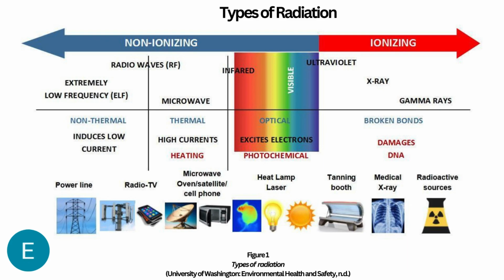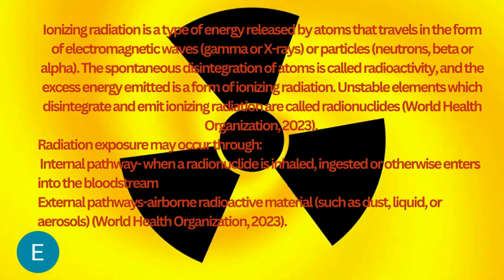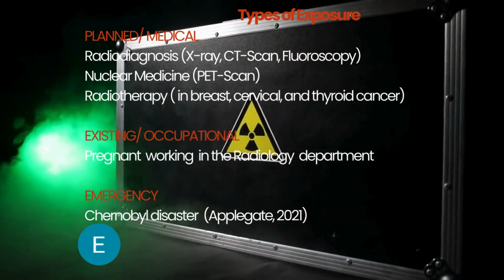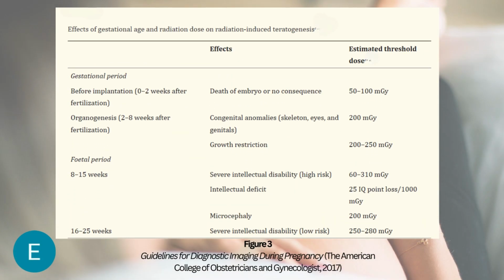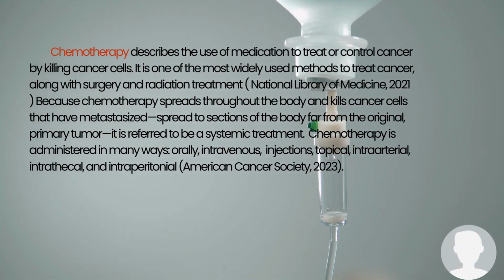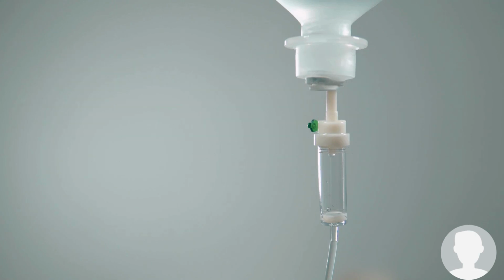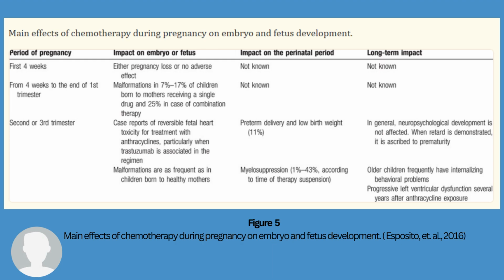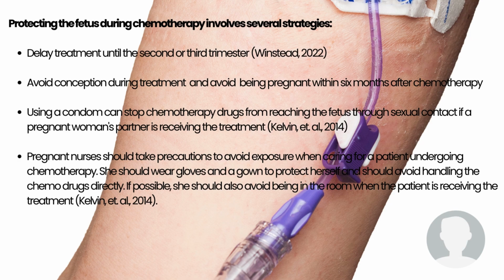Radiation and Chemotheraphy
Radiation and Chemotheraphy teratogenisis effects on pregnancy and fetal development.

Podcast/video created by (Karen Arciso, Emyrsen Kirkness field).